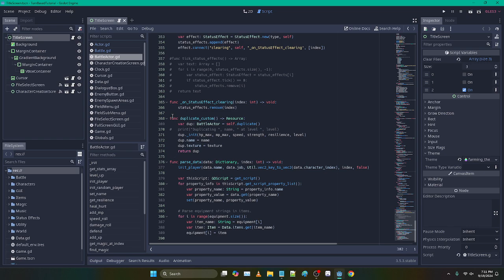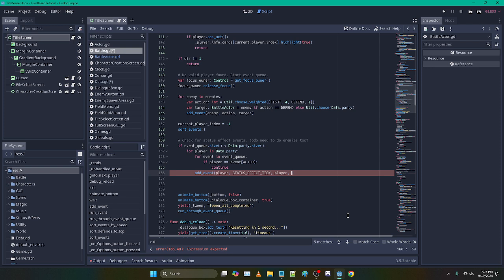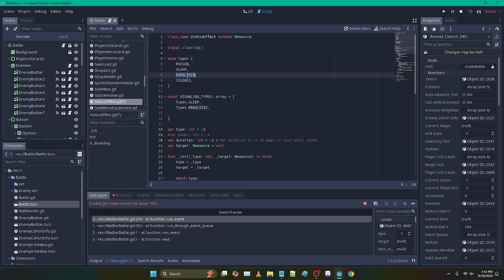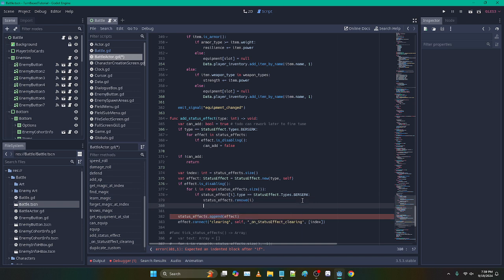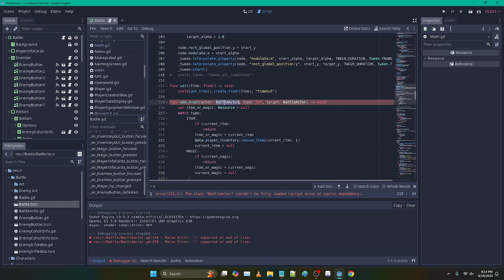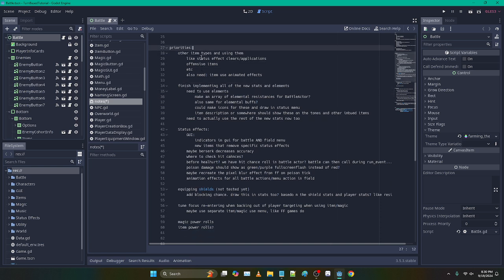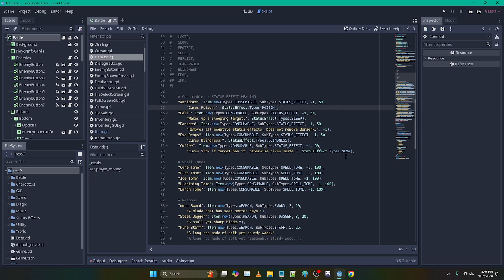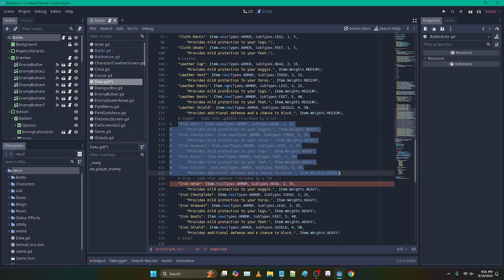How To Make a 2D Turn-Based JRPG in Godot - Part 38: Status Effects, Battle, Items, Inventory, Magic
PS: This is the final “primary” content video for this series. My intention is that you can use the concepts in these tutorials as a foundation to build upon as you see fit. I am still working on this game and making additional tutorial content that may or may not get uploaded. I am also open to ideas for additional content, both within/outside of this series.

As always, good luck making your game!